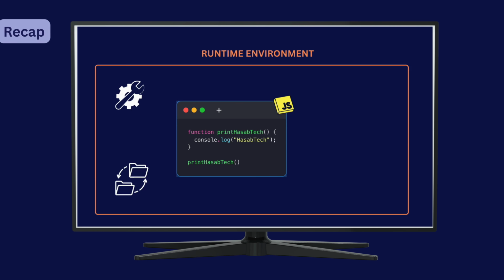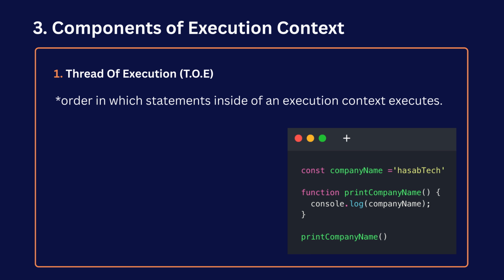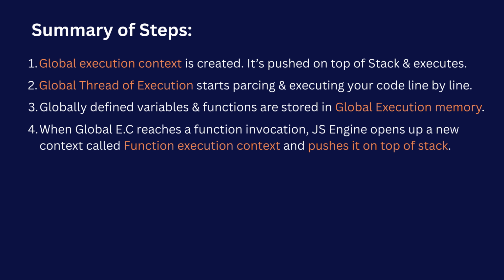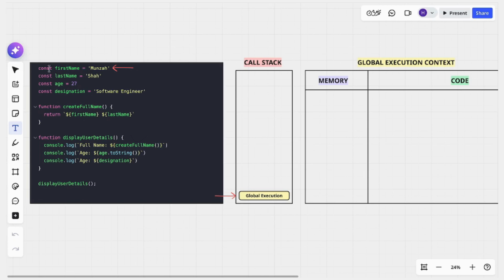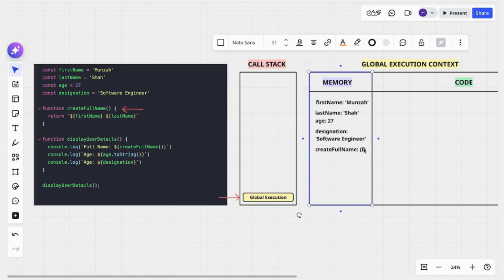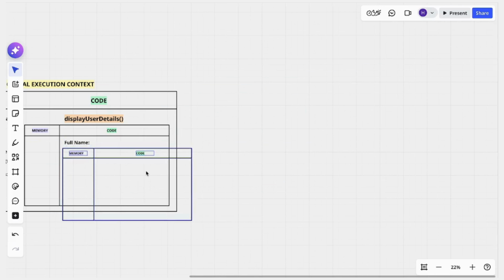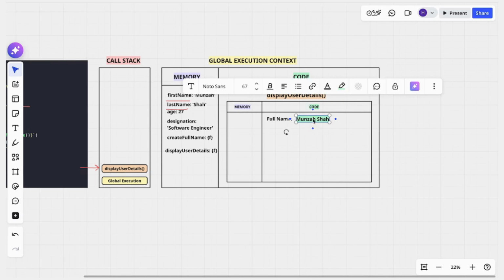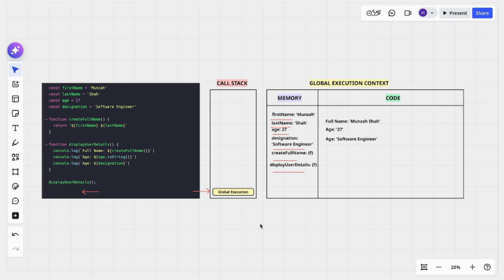How JavaScript Really Works - Execution Context & Call Stack | Intermediate JavaScript Tutorial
JavaScript Execution Context is one of the most important concepts for understanding how JavaScript actually runs.

In this video, we break down Execution Context, Thread of Execution, and Stack Memory step by step — and visualize how the JavaScript engine executes real code.

In this video, you'll understand:

✅ What is Execution Context in JavaScript
✅ Types of Execution Context (Global & Function)
✅ Phases of Execution Context (Memory Allocation & Execution)
✅ Components of Execution Context (Thread of Execution & Memory)
✅ How the Call Stack works
✅ Step-by-step execution of a real JavaScript code snippet

Watch this video if you are:
👉 Intermediate JavaScript developers
👉 React / Node.js developers
👉 Preparing for JavaScript interviews

This video builds directly on our previous lesson:
How JavaScript Really Works – Runtime Environment & JS Engine

📌 Next video:
We’ll understand how Async JavaScript runs and What is Event Loop.